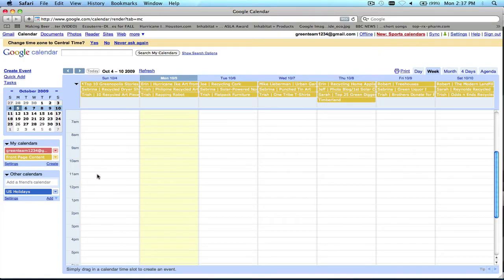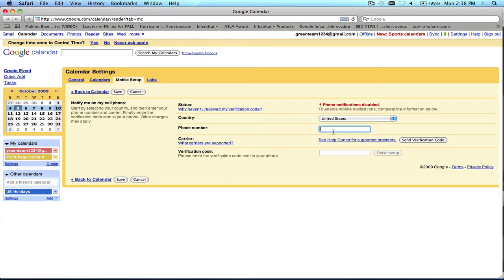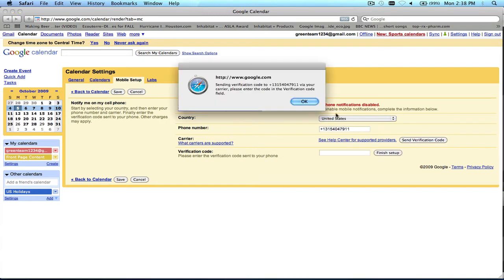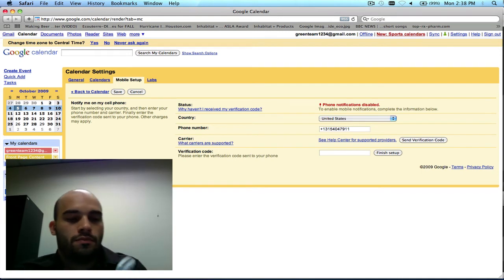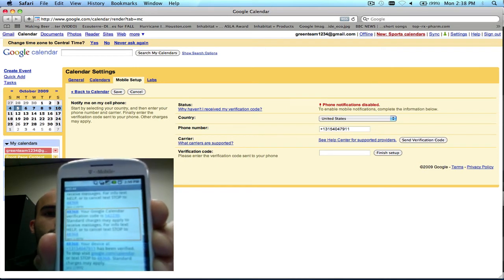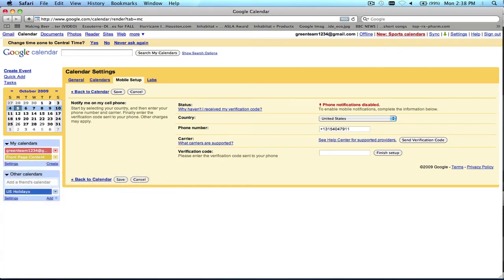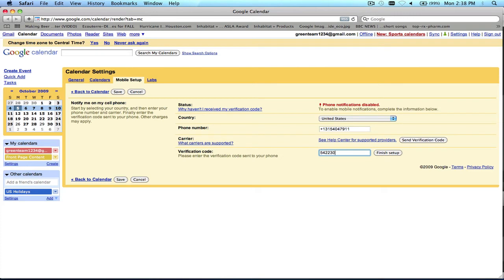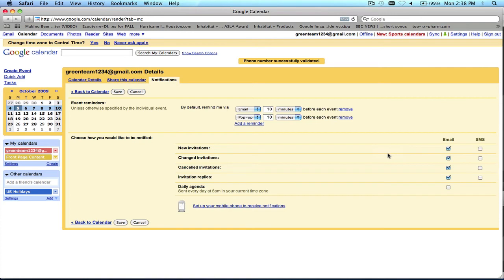Sync Phone with Google Calendar